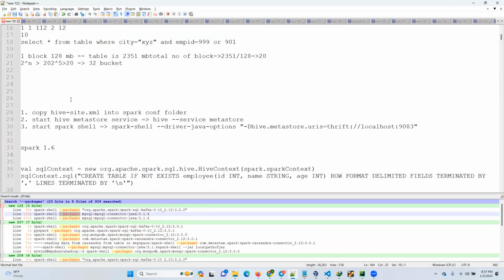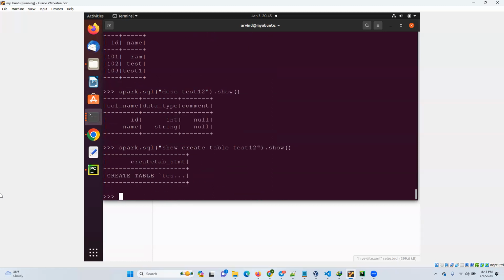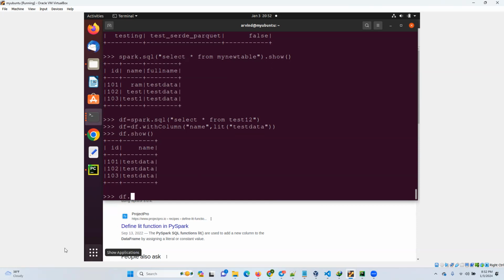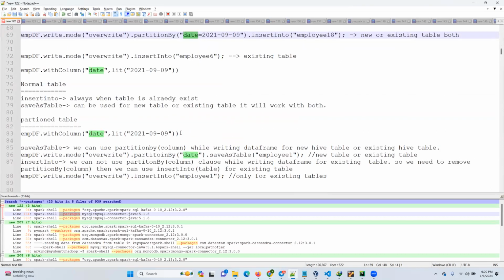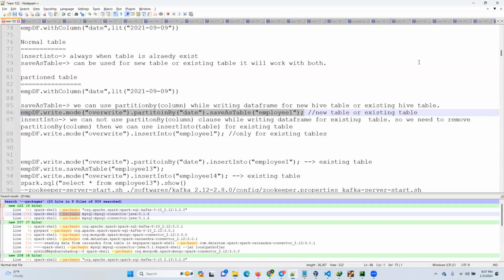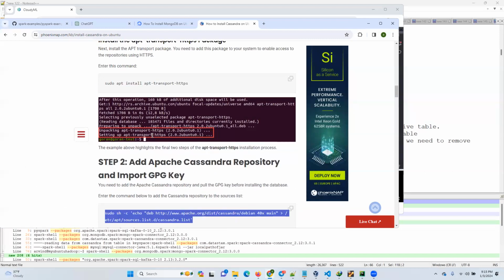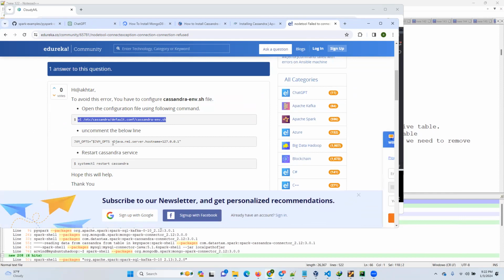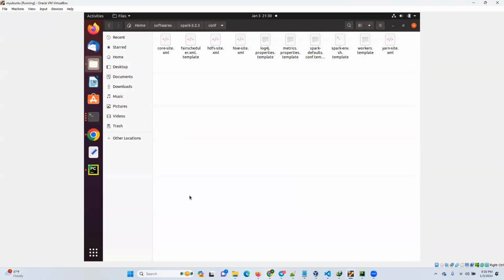spark session4 hive integration with spark